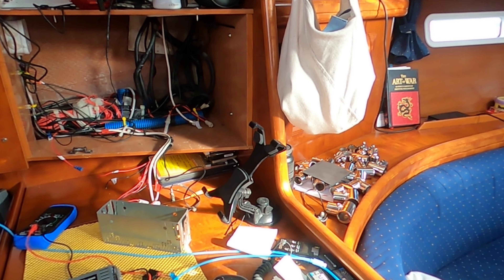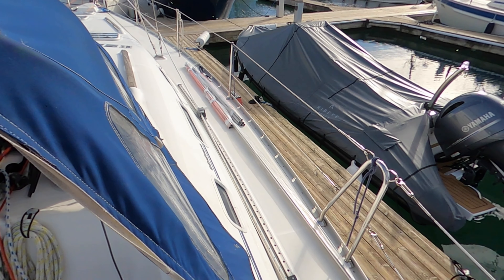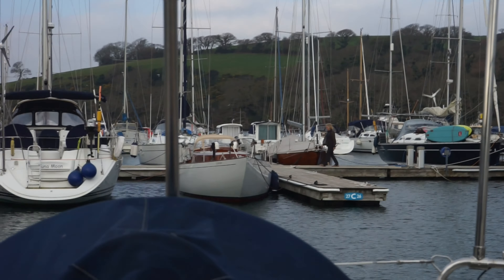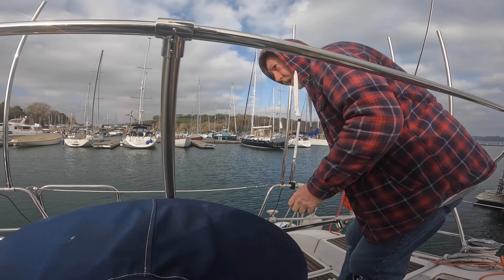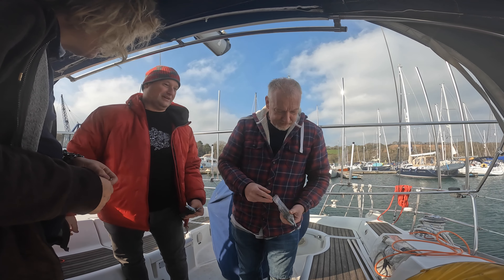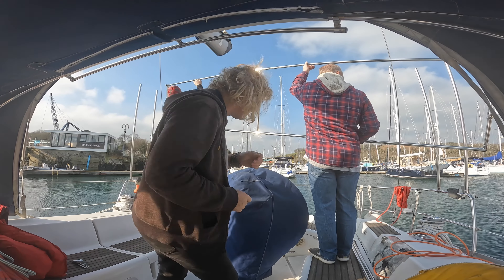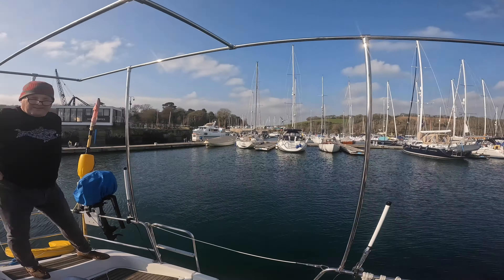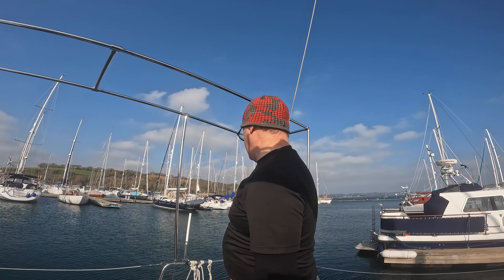Building a DIY solar arch on the cheap (Part 1)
An important update on Starlink woes and building my own solar arch and saving a fortune $$$. Want to know how?